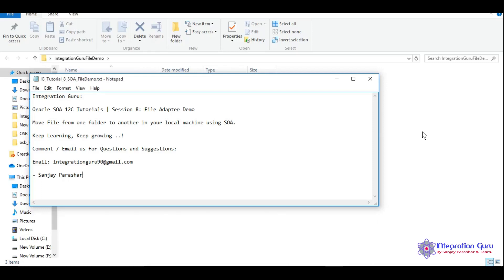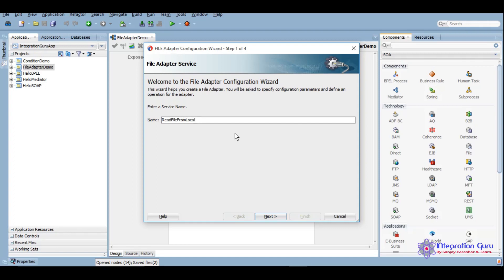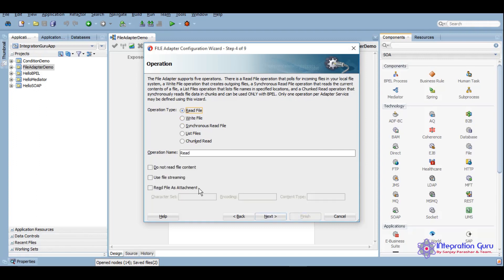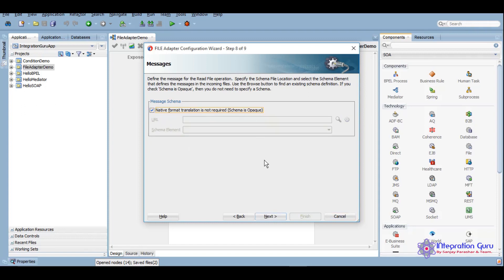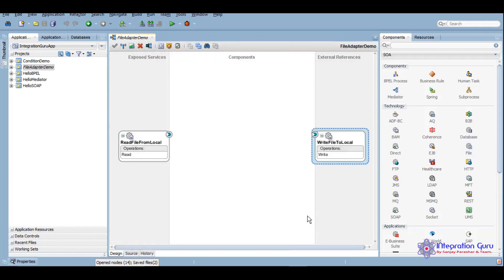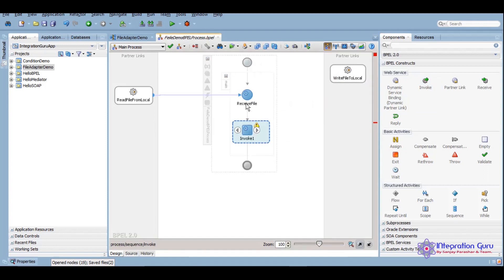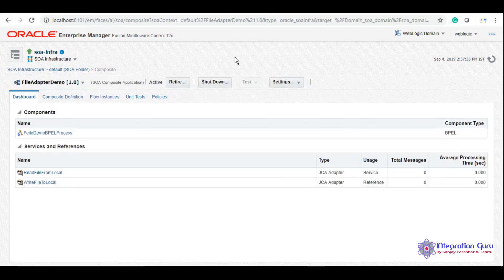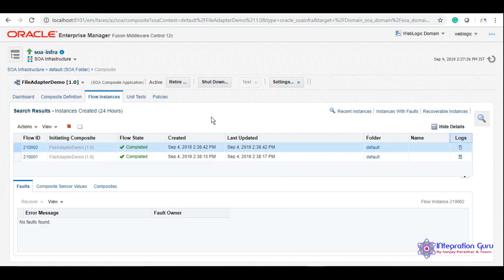Oracle SOA 12C | Reading and Writing files in SOA | File Adapter (Read - Write) Explained with Demo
In this tutorial, we will move a file from one folder to another within your local machine using File Adapter in Oracle SOA 12C.

- Integration Guru